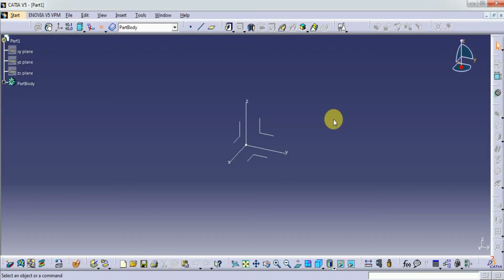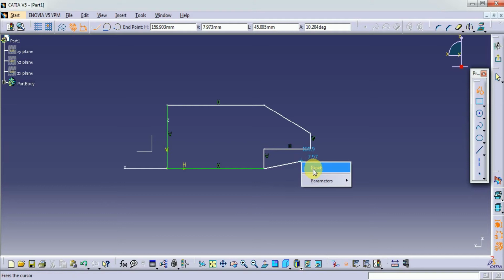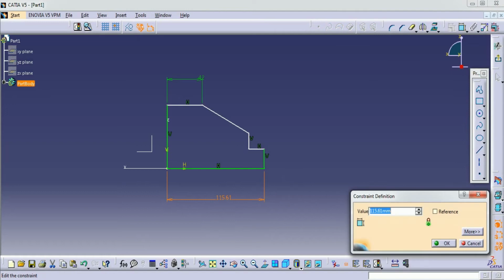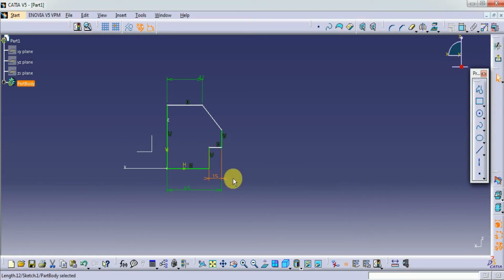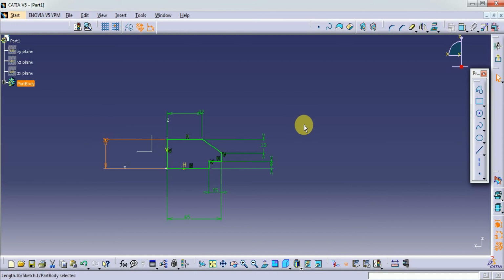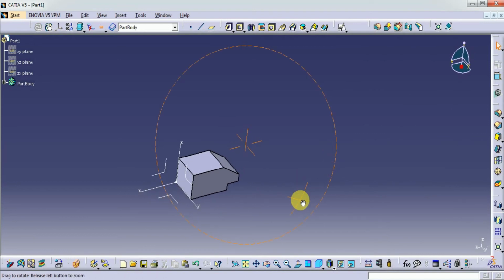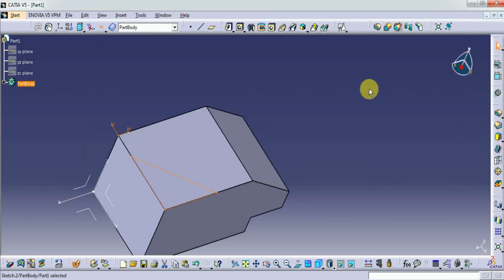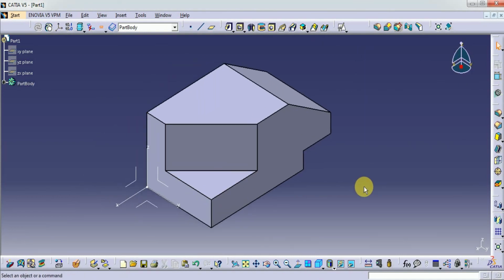CATIA V5 TUTORIALS# || EX 20-42 || ENGINEERING DRAWING || PART MODEL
THANKING YOU